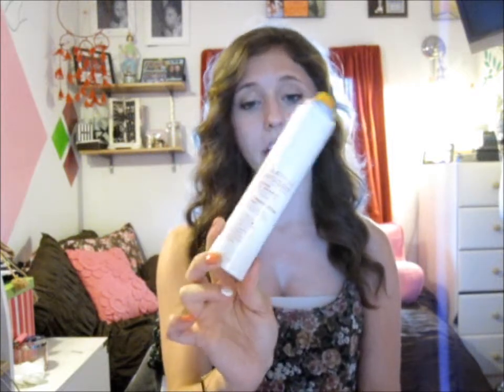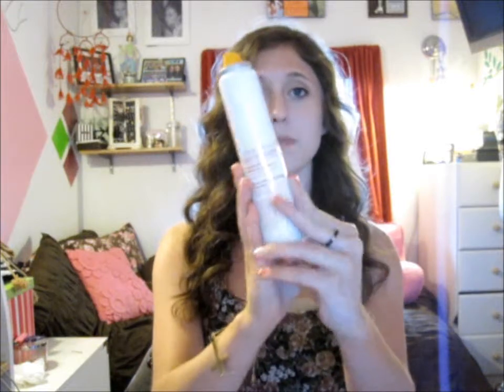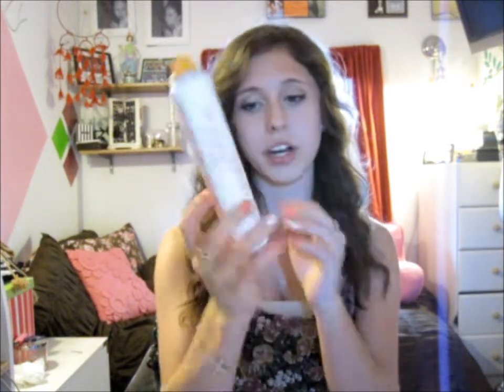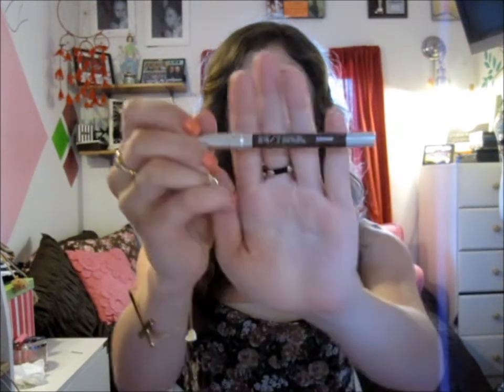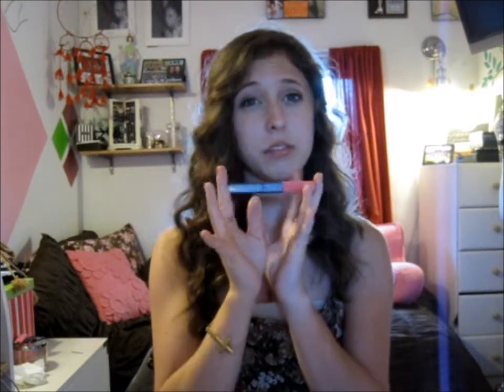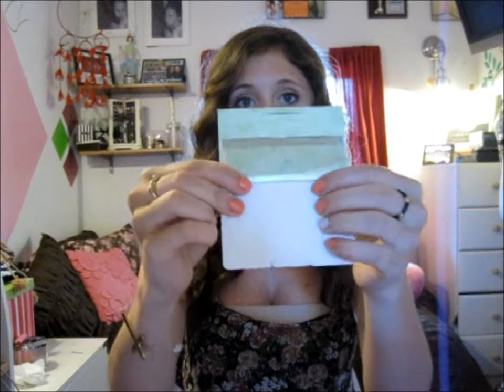Summer Essentials 2012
Hey guys!! IM BACK!

Products mentioned:

Fekkai Summer Hair Solarsheild spray

Fekkai Summer Hair Beach Waves Spray